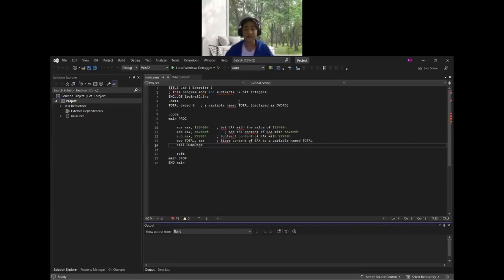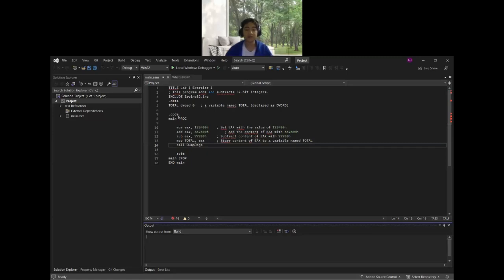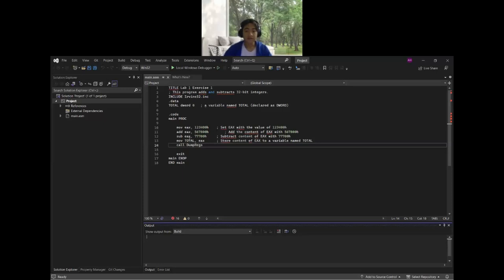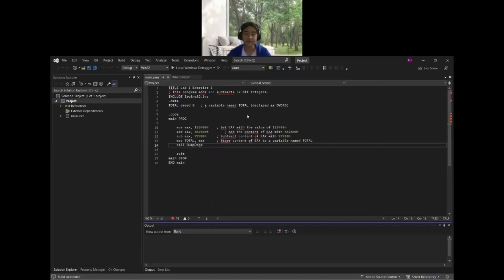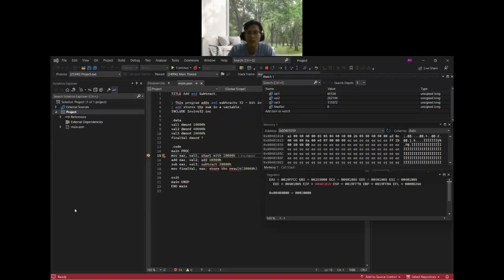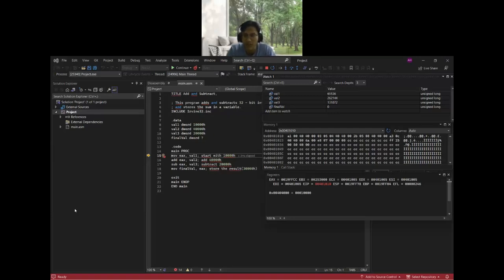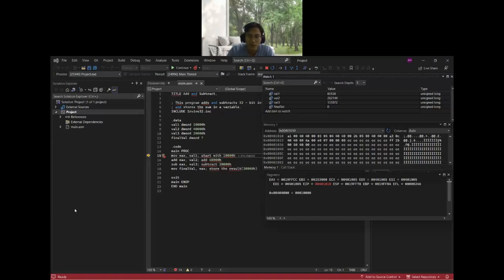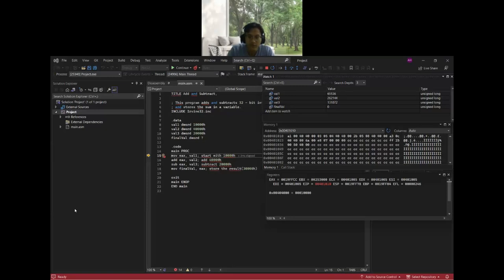Lab1 COA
Lab1 presentation in Visual Studio Community